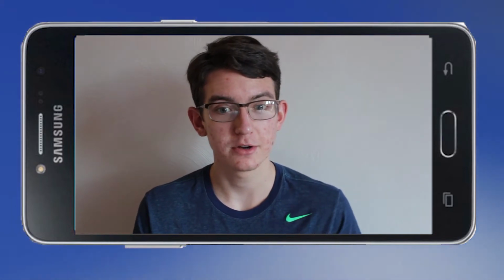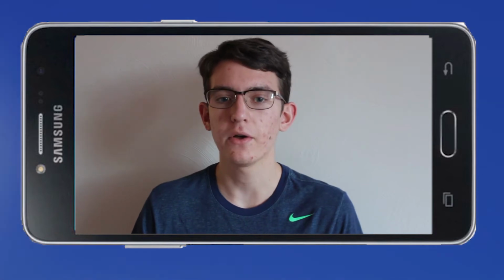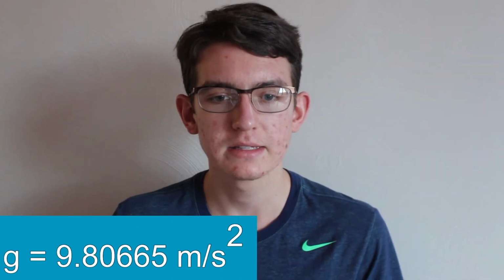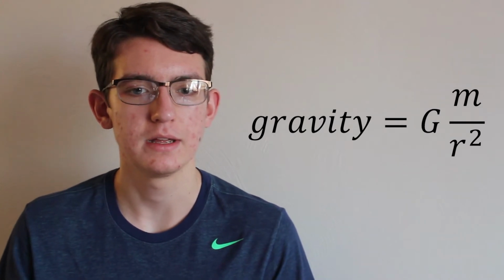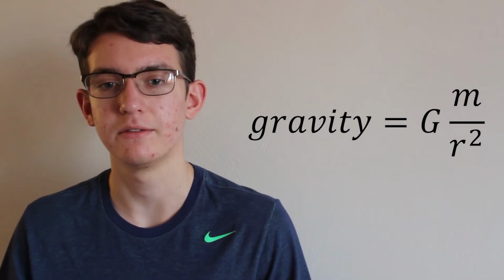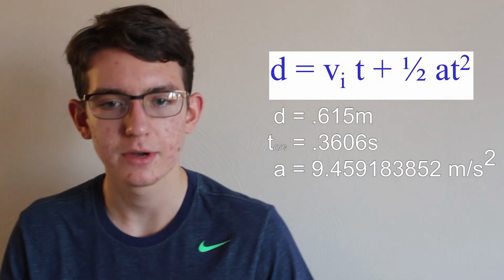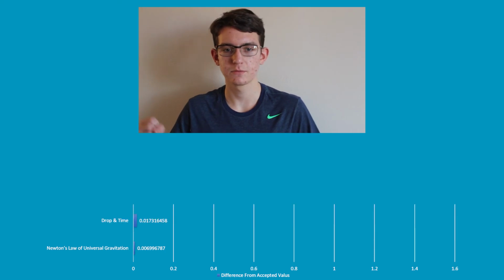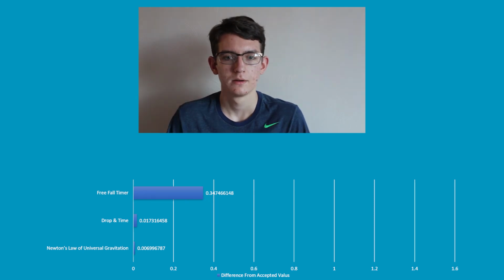Exploring Accurate Ways To Measure Gravitational Acceleration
Tyler tests out some ways to calculate/measure acceleration due to gravity on Earth.  Ask any questions in the comments.

*A slideshow accompanied this video in class.